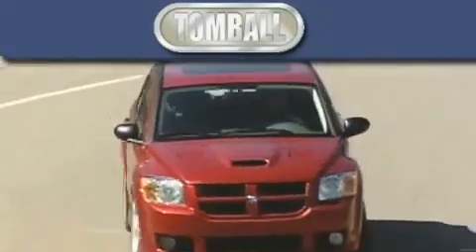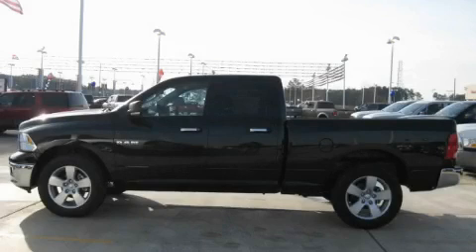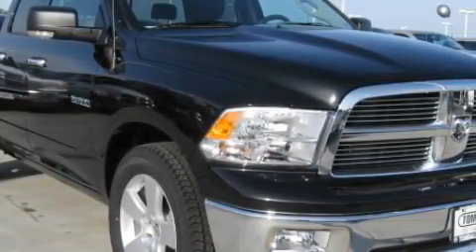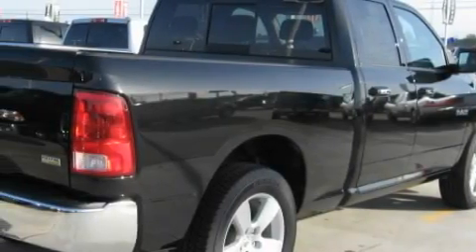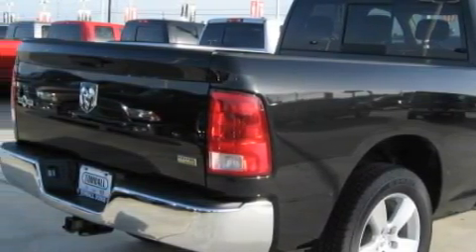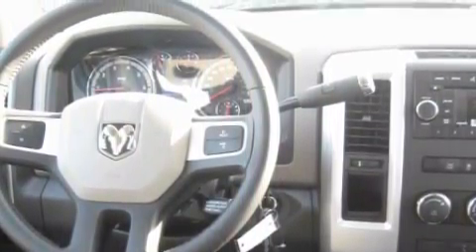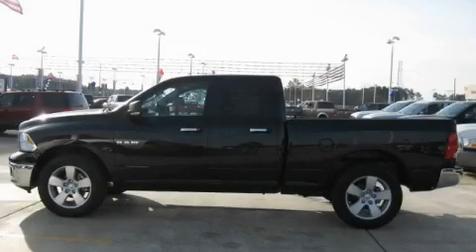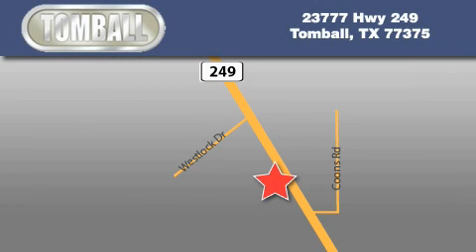2010 Dodge Ram 1500 Katy TX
Year: 2010
 Make: Dodge
 Model: Ram 1500
 Engine: 4.7L V8 FLEX-FUEL ENGINE
 Trans.: automatic
 Exterior: Brilliant Black Pearl
 Miles: 18
 Interior: Dark slate gray

 2010 Dodge Ram 1500 Tomball TX